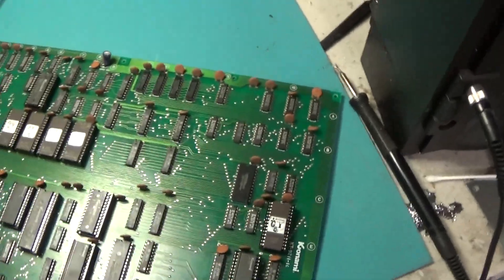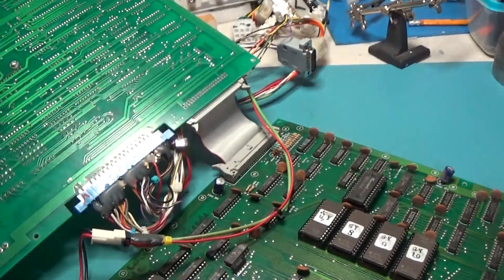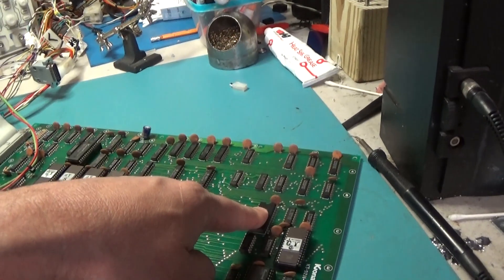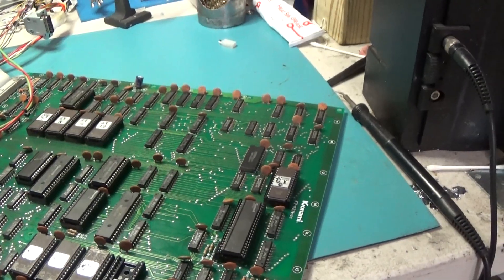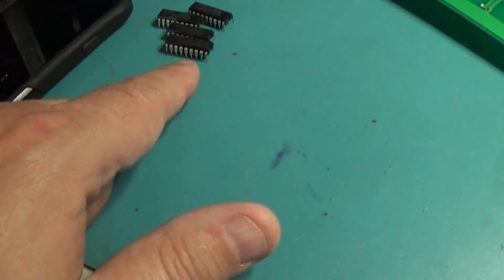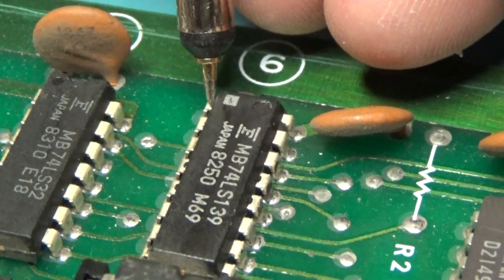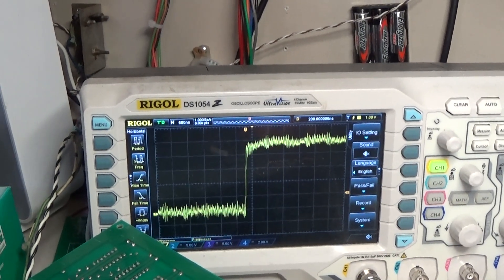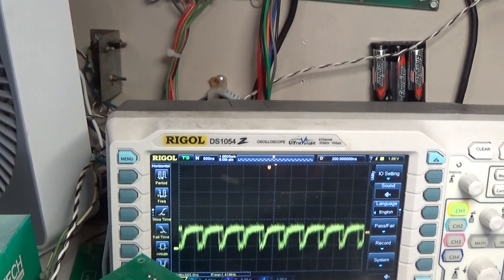1983 Konami Gyruss PCB Repair - Yes Another One! BAD Sprite Video 5-8-2025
High Voltage Probe With Meter HV-44A
High Voltage Probe Without Meter
NC-559-V2-TF tacky flux - 10g syringe kit 3 Pack
10PCS Computer DB9 Male Connector
10PCS Computer DB9 Male Connector
Fiberglass Scratch Brush Pen - 3 Pack
Sure-Max Premium Carton Packing Tape 1 case
Brass Wire Mesh Soldering Iron Tip Cleaner 6 pk